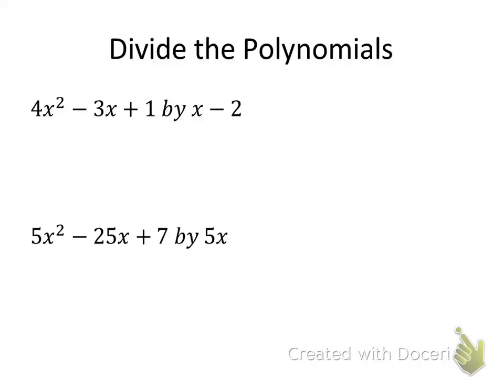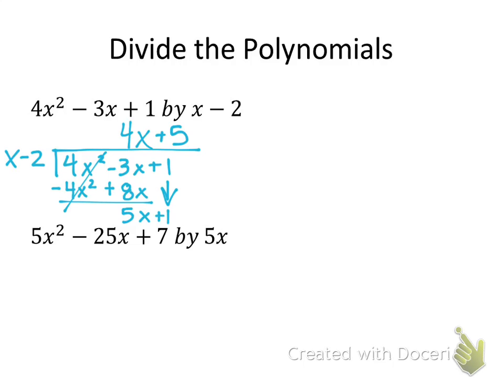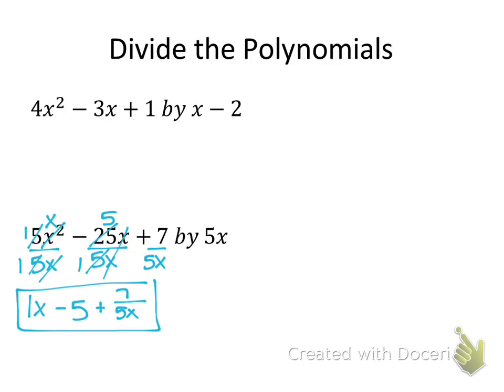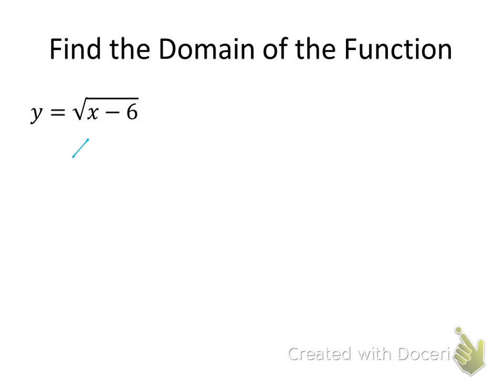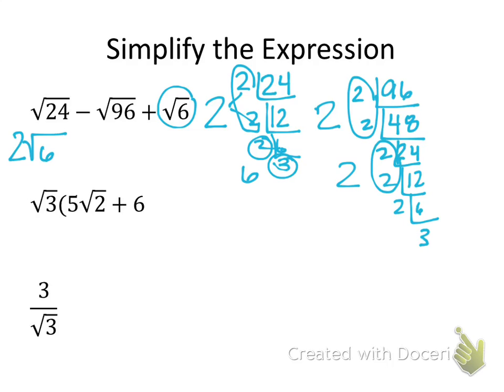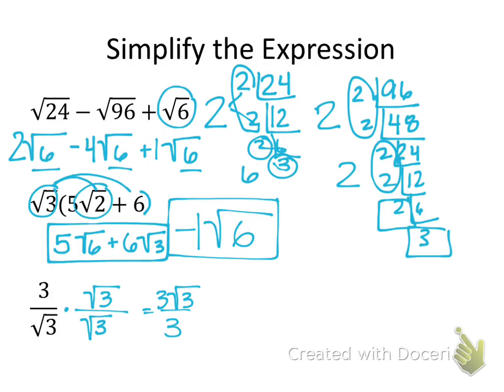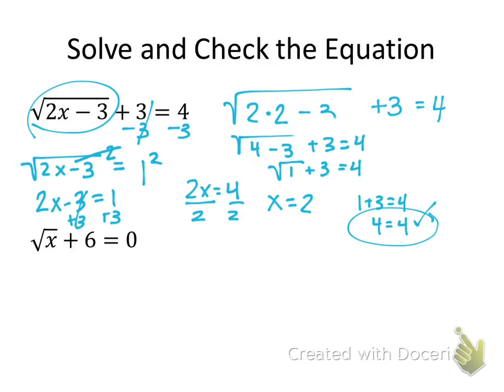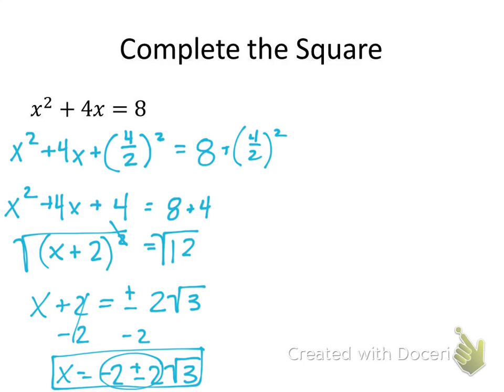Quiz 11.7-12.4 Review